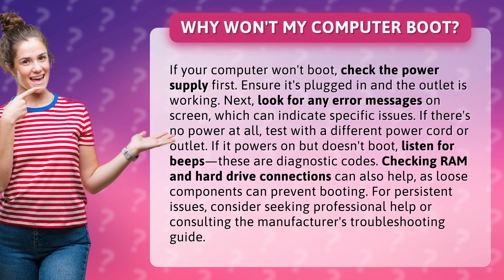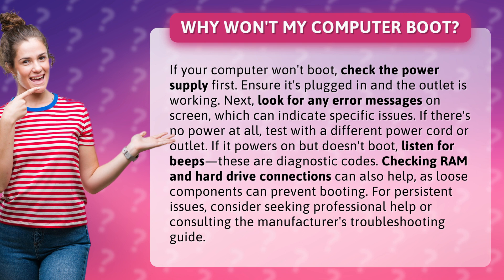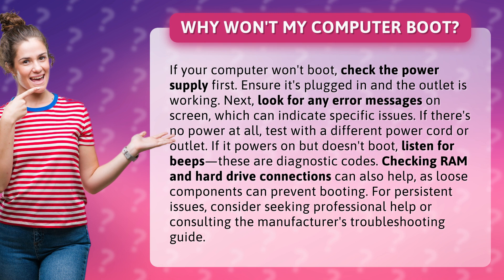Why won't my computer boot?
Troubleshooting Computer Boot Issues: Tips and Solutions • Computer Boot Troubleshooting • Discover practical tips and solutions to fix computer boot issues. From checking power supply and error messages to diagnosing RAM and hard drive connections, learn how to troubleshoot common problems preventing your computer from booting up.